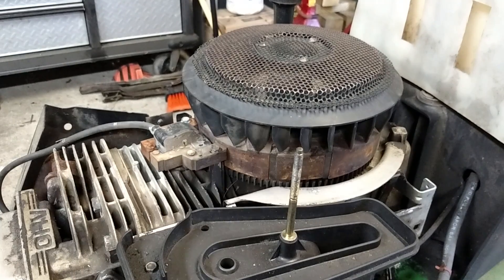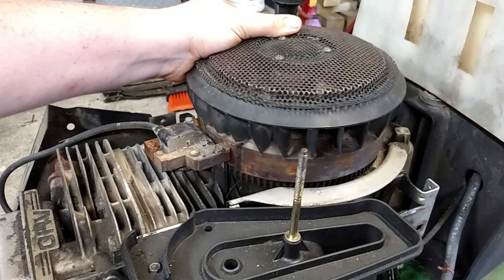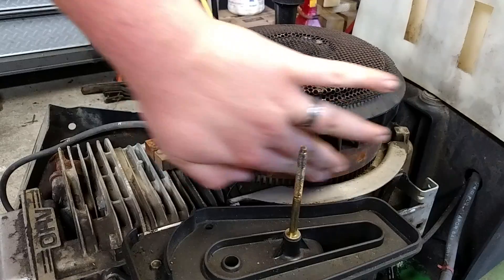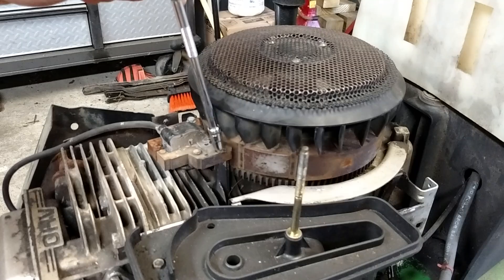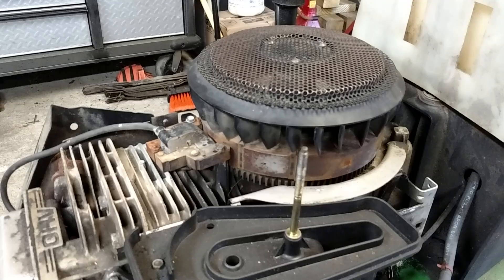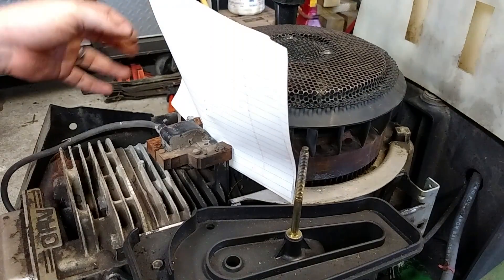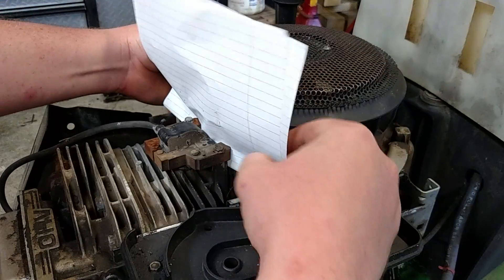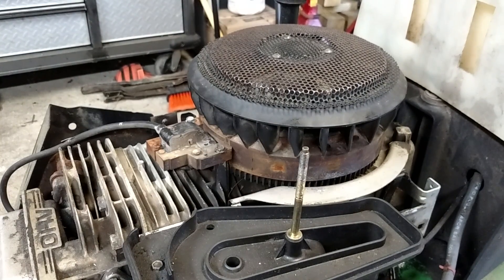How to gap a coil on a Briggs and Stratton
Quick tutorial on how to gap a coil on a Briggs and Stratton, same procedure for most small engines